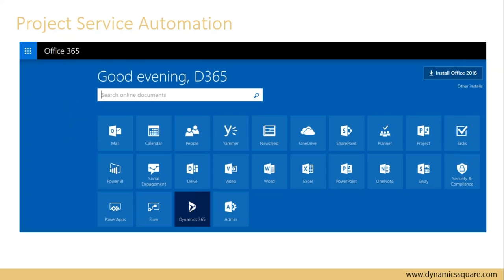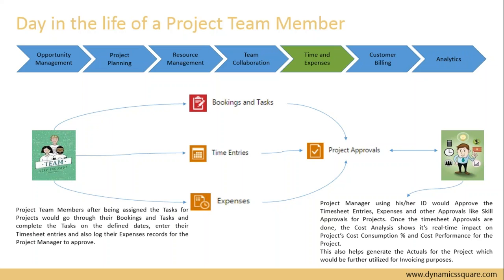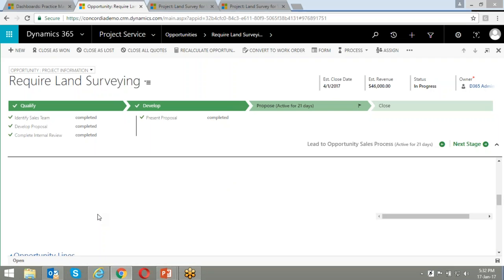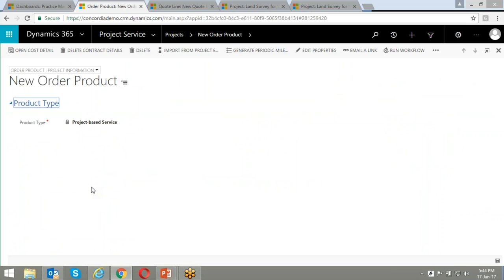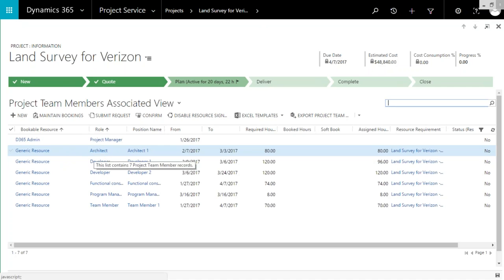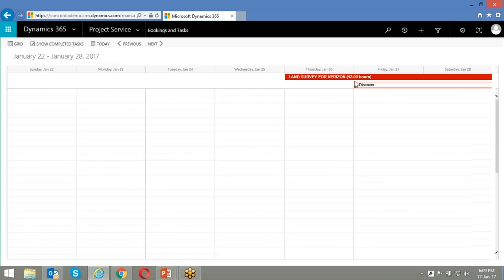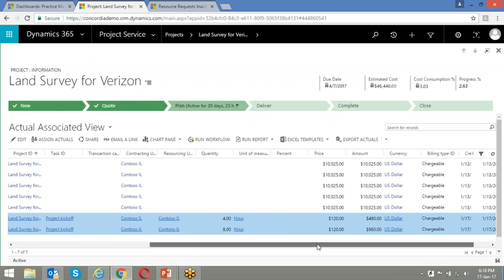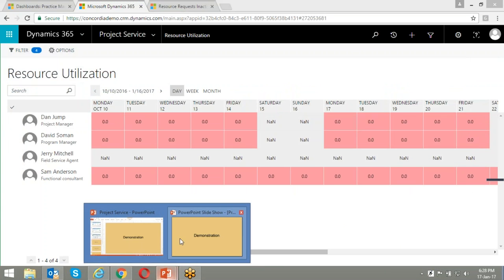Microsoft Dynamics 365 for Project Service Automation - Webinar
Run your project-based business more productively and profitably using Microsoft Dynamics 365 Project Service Automation. It helps you successfully manage the delivery of your projects on time and help you to satisfy your clients. This compares to be one of the best ways to manage the client efficiently. For detail explore this webinar on "Microsoft Dynamics 365 Project Service Automation.